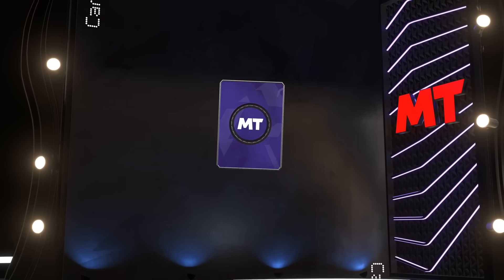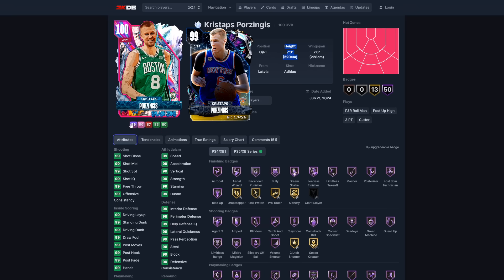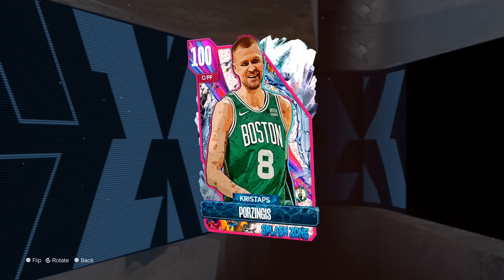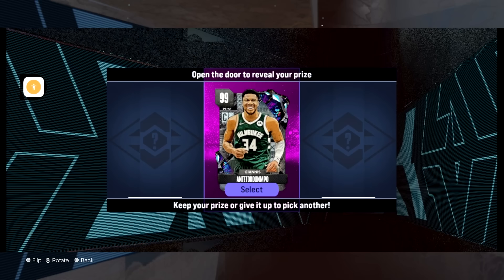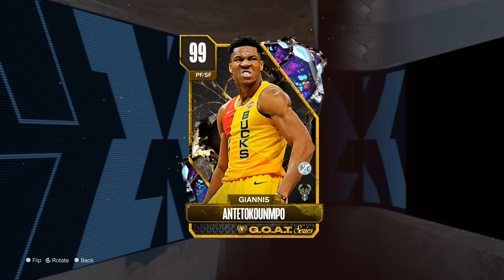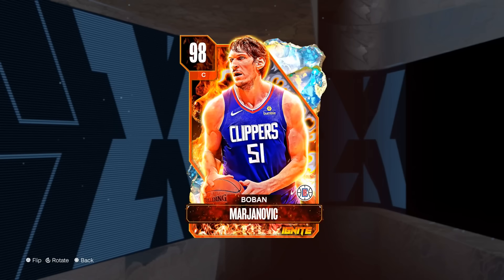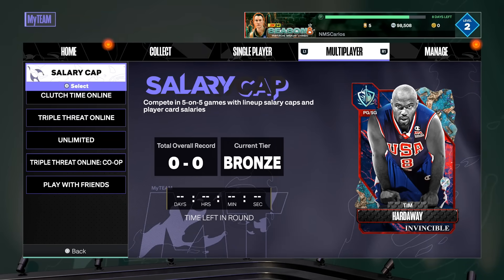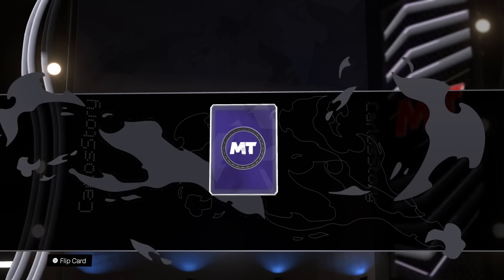2K DID IT! New Free 100 Overall Porzingis and Best Tips to Get New Free Players! NBA 2K24 MyTeam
2K just updated the new free players in nba 2k24 myteam with 100 overall porzingis and more!

troydan
jesser
cashnasty
Chris Smoove
jesserthelazer
cashnastygaming
shake4ndbake